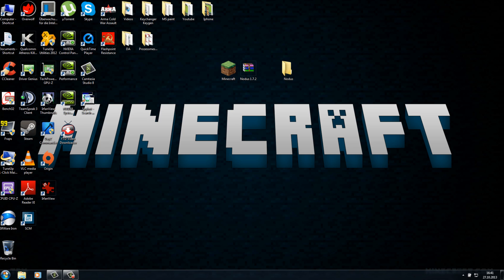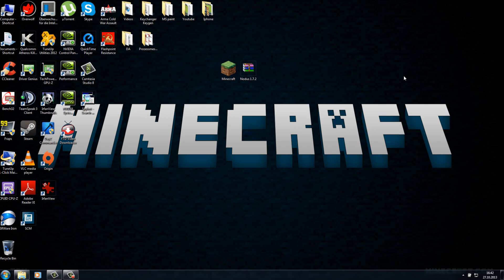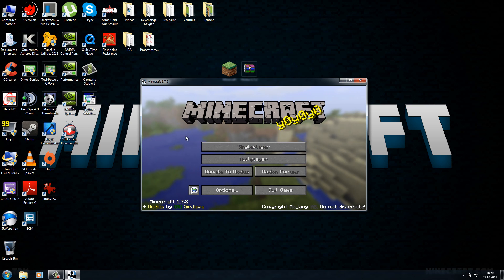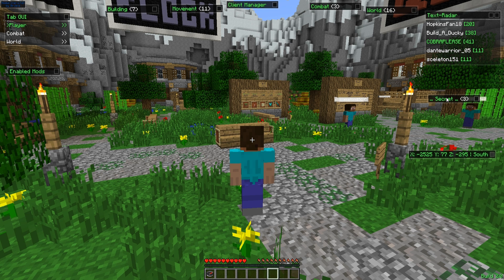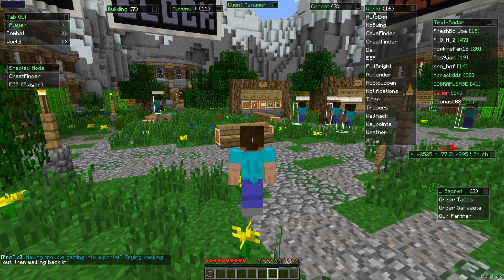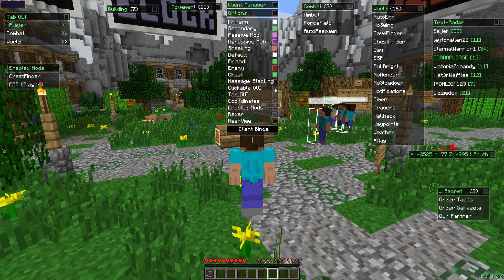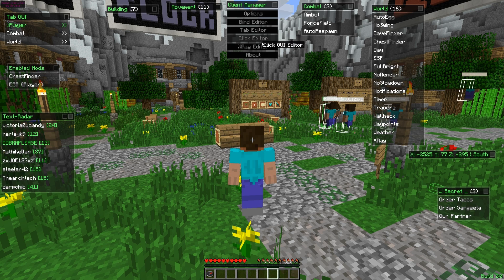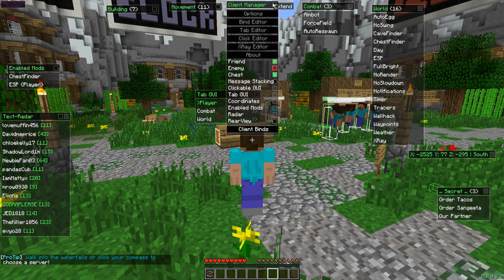Minecraft 1.7.2 - 1.7.10 + : How to install a hacked client - Best Nodus client by Sir Java [HD]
Hi and welcome to my Nodus Installation tutorial for the new minecraft 1.7.2 and 1.7.4 with the new launcher.

Keybindings:

Most client are starting to add chat macros into their clients so you may be familiar with how these work. Nodus takes it a step farthur by letting you set any command to any key.

-bind [add/extra/del] [key] [command]

The first argument is adding a bind or deleting a bind (clearing a key), you can simply overwrite keys if you want to. If you want to add extra commands use the extra argument.
The second argument is the key name. By key name I mean the actual name of the key not the ID value. For example return or space.
The third argument is the command from the above list including it's arguments.

If you did everything right the command should now be bound to the key.

Written tutorial:

1)Open Minecraft Folder ( Hit start and type  %APPDATA%  and hit enter -- search for .minecraft folder)
2)Open version folder
3)Create folder wit name of the hack
4)Put Jar and Json file in there
5)Rename the Jar and Json file to the same name like the Folder !
6) Open the json file with notepad
7) Edit the ID to Name of the folder
8)Open Launcher
9)Create new / edit Profile
10)Go to use version and select the hacked Client
11) load up the Profile and start minecraft

Cracked Error Fix Made by Bigorca312

 This is a real easy Cracked client solution.

 1: Download the MCMagicLauncher (MagicLauncher)
 2: Go to minecraft.net and make a profile for minecraft, don't pay
 the premium, just register.
 3: Open up the MagicLauncher and let it run, if you need a
 tutorial
 on how to set up a profile in the Launcher search YouTube.
 As i don't make videos myself and typing it would make it to
 complicated.
 4: (Optional) When you want to update your minecraft.jar you
 will need to get a .jar file from the internet, just search for
 the version of minecraft you want and MAKE SURE ITS
 LEGIT.
 Download it and make a profile for it in the launcher, (see
 step 3)
 5: In the launcher after you have a profile made type in your
 username at the bottom, (the one u registered at
 minecraft.net, although i don't know if step 1 was really
 necessary for this to work, but it makes sure that if
 someone with a premium account likes your cracked
 username they cant make it theirs from minecraft.net)
 Anyways, type in the username, now the password part
 DOESN'T EVEN MATTER. For the password you can type
 ANYTHING, just do a little dance with your fingers on your
 keyboard and click "Login". It WILL. give you an error
 message.
 6: Click "Play Offline"
 7: The Launcher should close and your minecraft will start, if
 you get any errors then see step 3. Your profile is most
 likely set up wrong.
 8: ENJOY MINECRAFT !!!